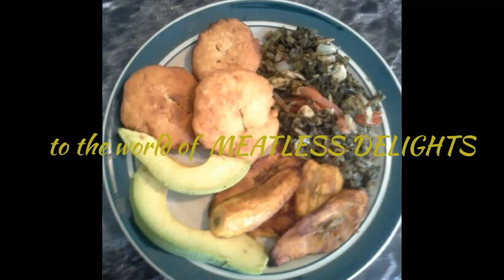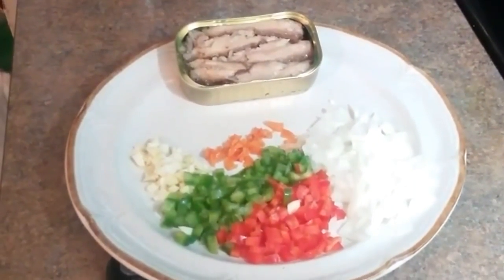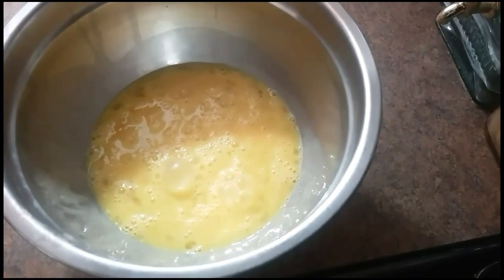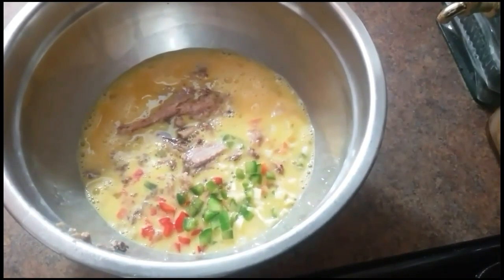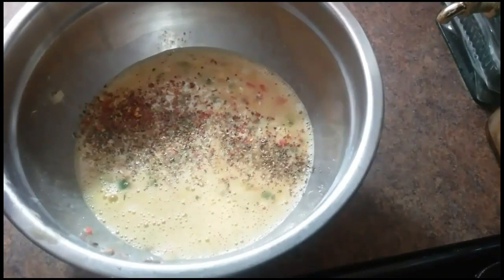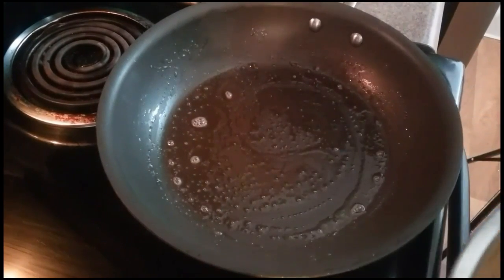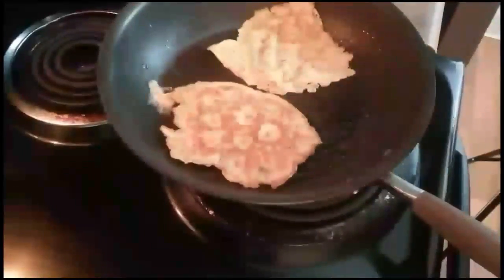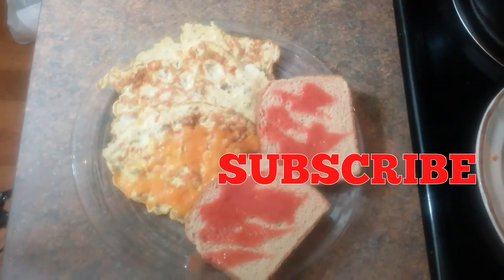SARDINE OMELET (GOOD SOURCE OF PROTEIN FOR PPL WHO'S TRYING TO STAY AWAY FROM MEAT!)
Healthy food, natural foods, for breakfast or lunch seafood